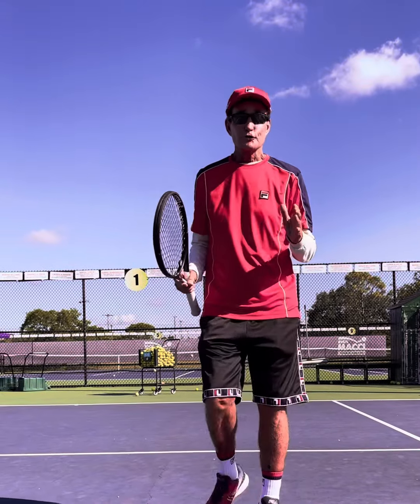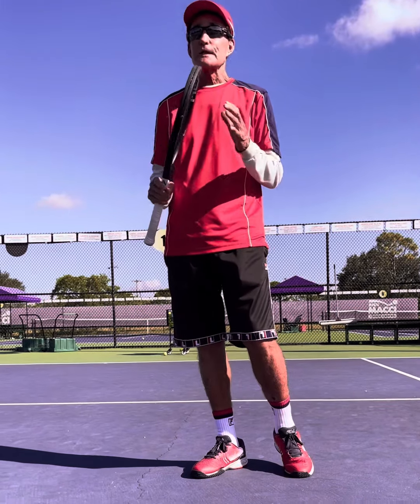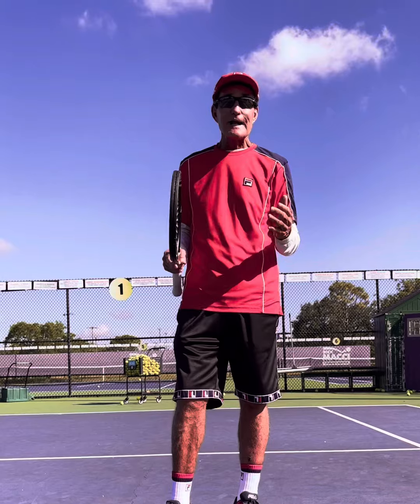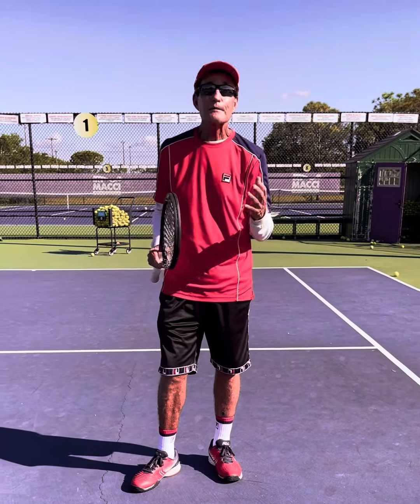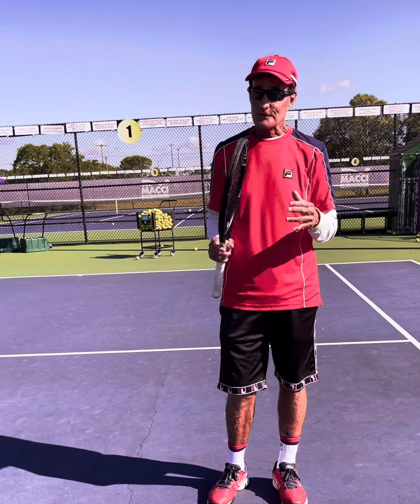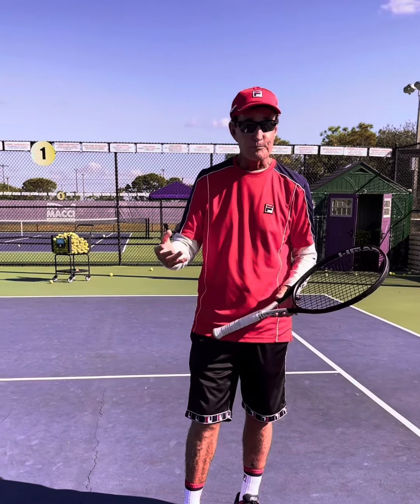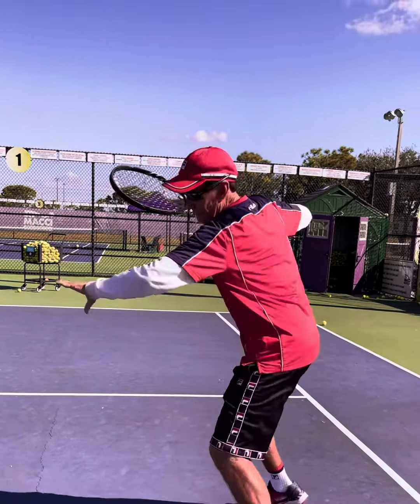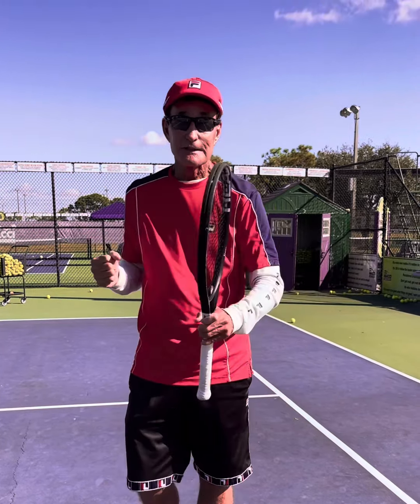Drop Shot Advice From Coach Rick Macci